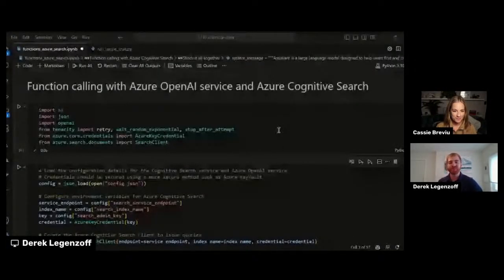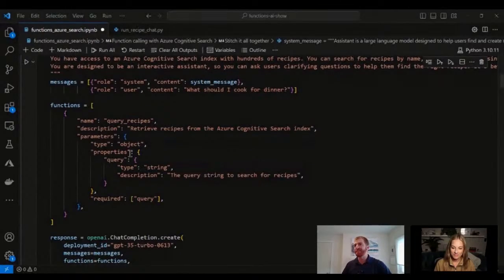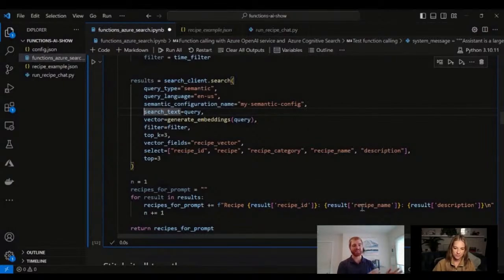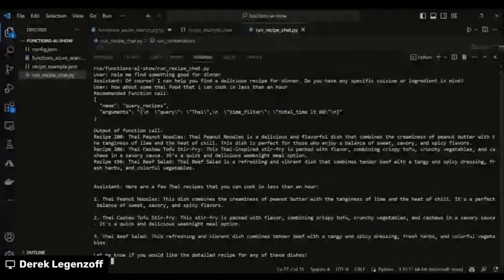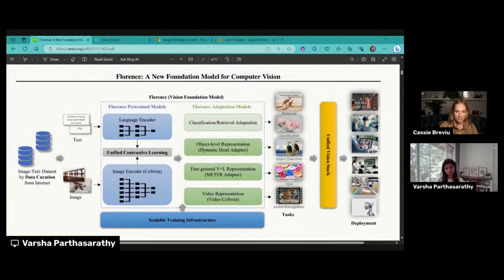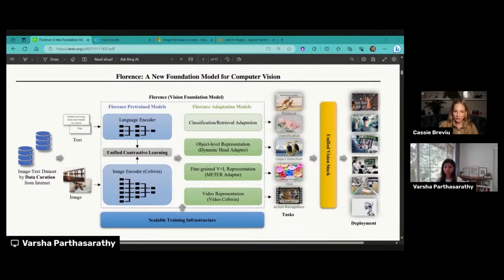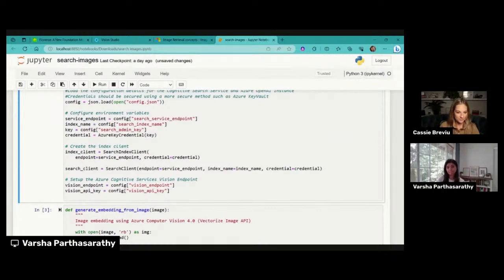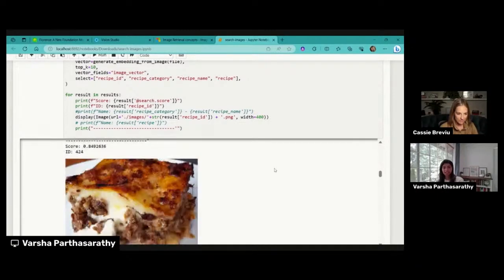Combining the power of vector search with Azure OpenAI then revolutionize image search with vectors!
Part 1: Combining the power of vector search with function calling in Azure OpenAI service.

In this episode of the AI show, we’ll show how you can combine the capabilities of vectors in Azure Cognitive search with function calling in Azure OpenAI service. Function calling gives the latest versions of gpt-35-turbo and gpt-4 the ability to produce structured JSON outputs based on functions that you describe in the request. In this episode, you’ll learn how to work with function calling and how you can leverage function calling to create structured queries to send to retrieve data from your Azure Cognitive Search index.

Part 2: Revolutionizing Image Search with Vectors

Discover the game-changing potential of Azure Cognitive Search's Vector search feature (preview), which enables precise and efficient image retrieval by capturing semantic similarities between images. Delve into advanced image search functionalities like content-based image similarity, visual recommendations, and image clustering. Witness the transformative impact of pairing Azure Cognitive Search with Azure AI Vision, as we elevate image search applications and the user experience navigating visual content.